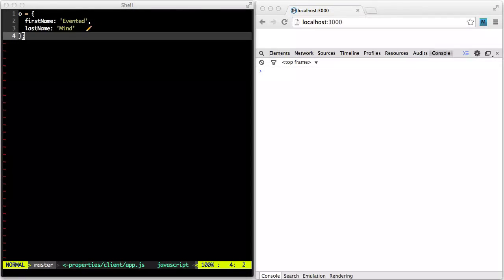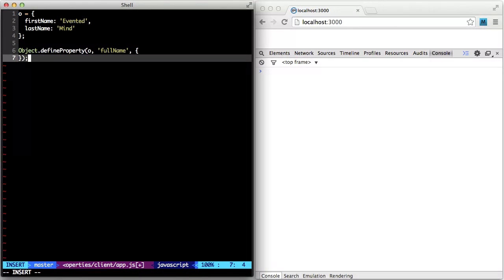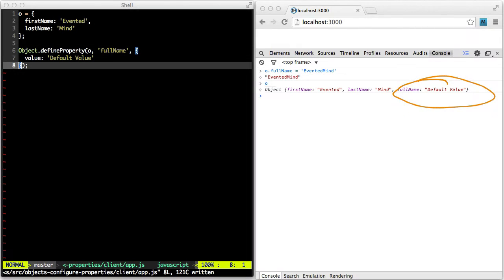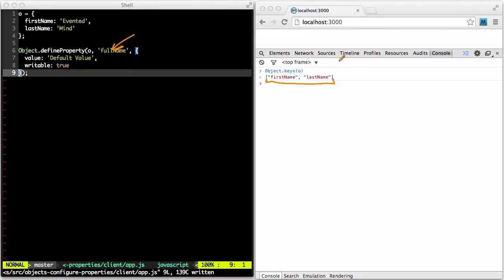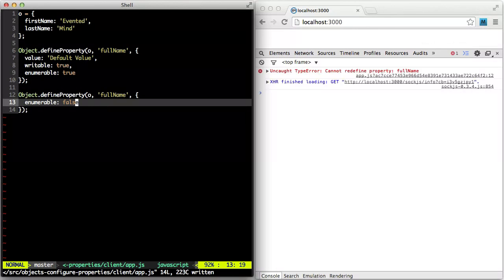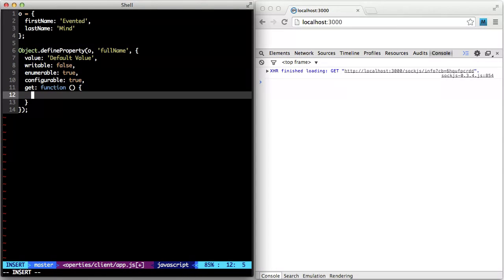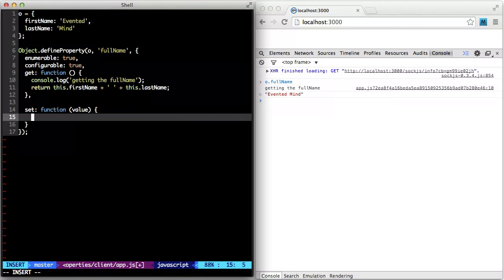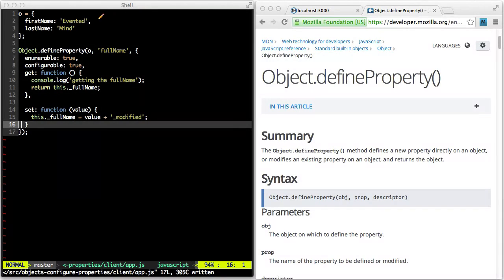Javascript Objects / 3. Configuring Object Properties